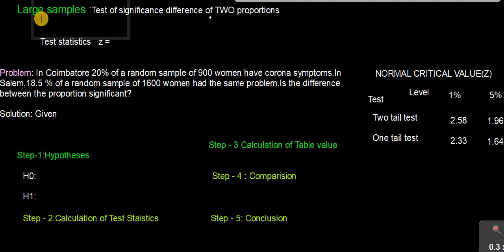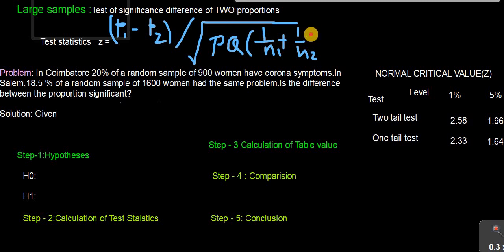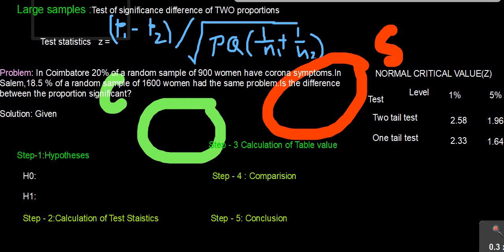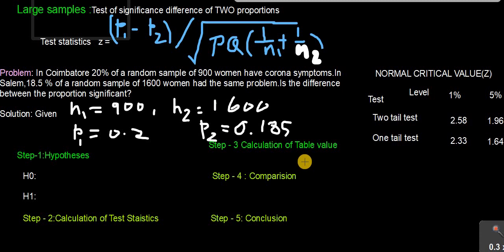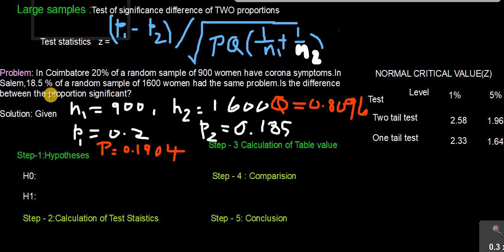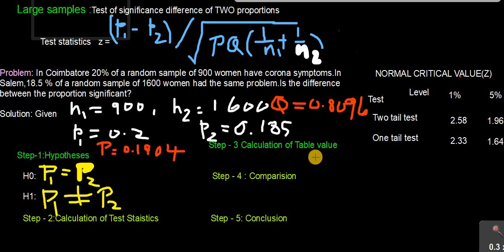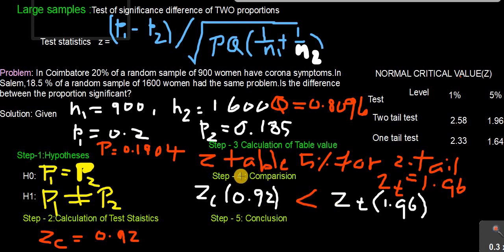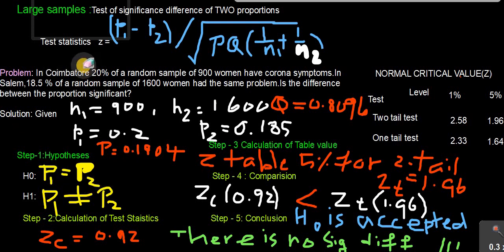DrJ significance of two proportions